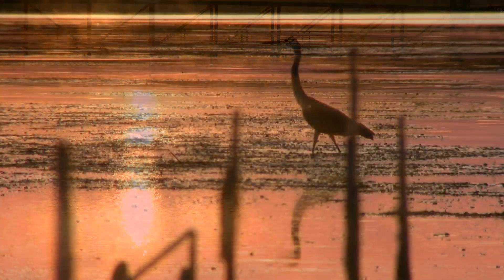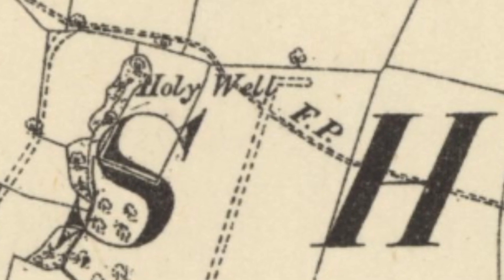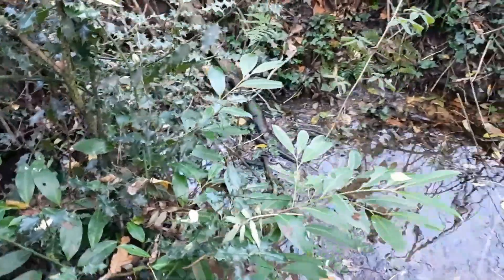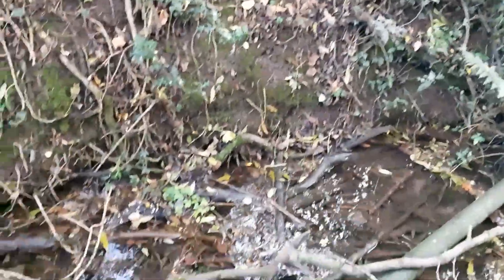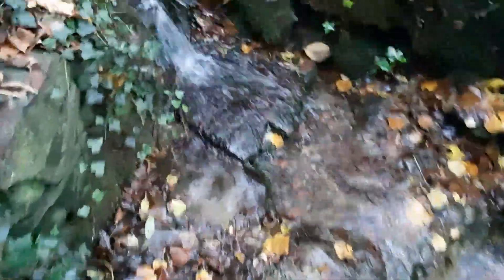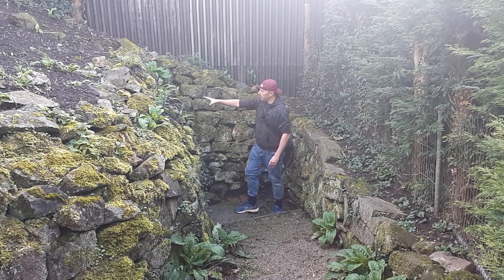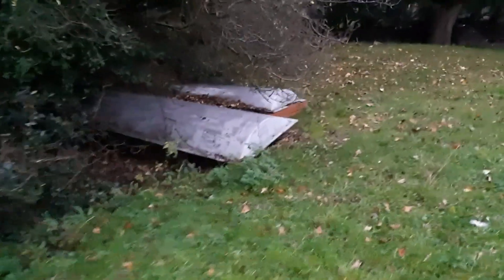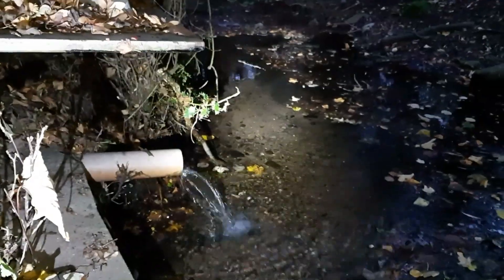Exploring Ancient springs and Holy wells of Leicestershire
Hello, Eh up and how ya Didlin? In todays video we are  Exploring Ancient springs and Holy wells of Leicestershire, mainly in North west Leicestershire and the outskirts of Loughborough for this one today.  This is only part one, so keep your eyes out for part 2.  Im facinated by water and where it comes from, and lets be honest, this day and age we have it easy in terms of where our water comes from...Out the tap!
But relatively speaking, it wasn't all that long ago, that we were walking down the road with buckets fetching the wet stuff from the village well.
And not only that, it wasn't always about drinking either, people would travel from miles around to bath in what were known as Holy wells, and you will see two Holy wells in todays video.
Anyway, I hope you enjoy it! Cheers, Steve X